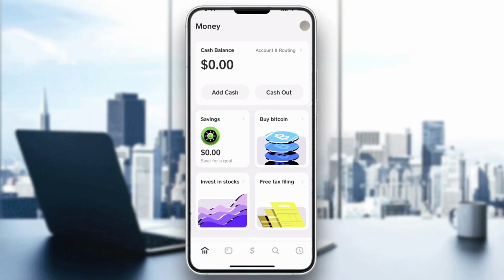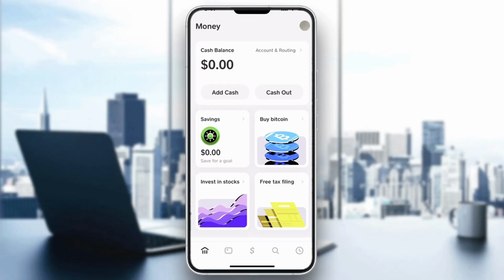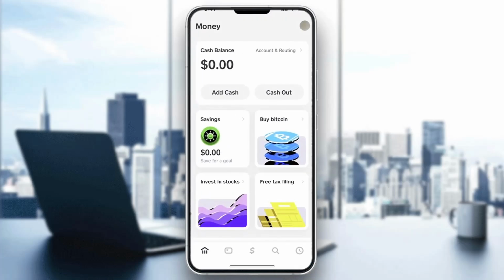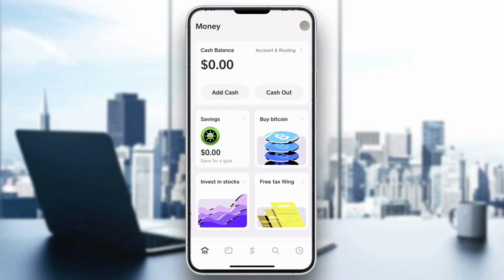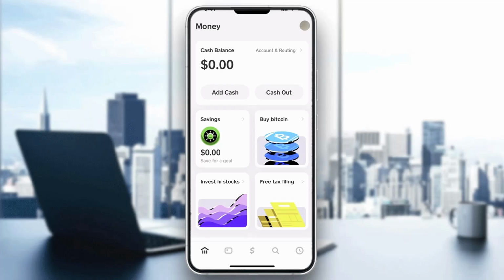How To See Cash App Balance Tutorial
Today we talk about see cash app balance,cash app tutorial,cash app how to,cash app for beginners